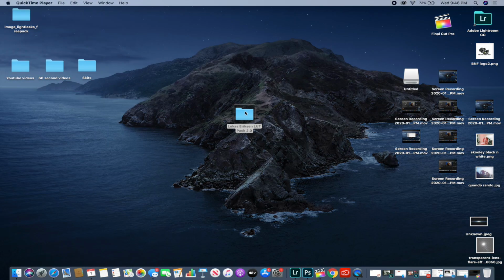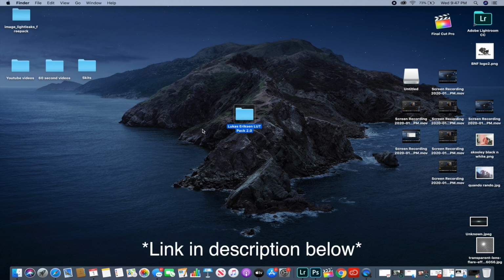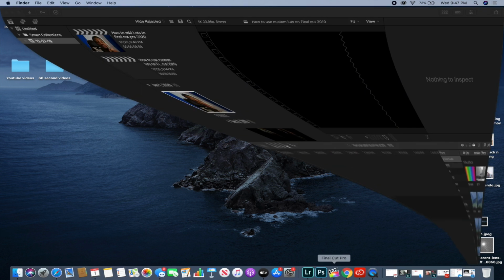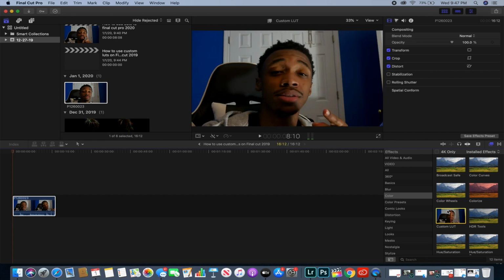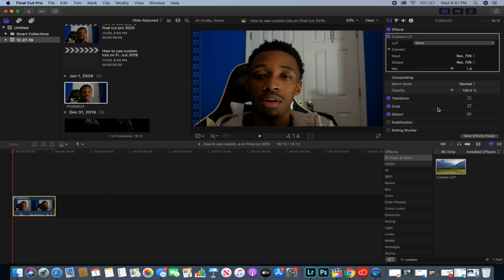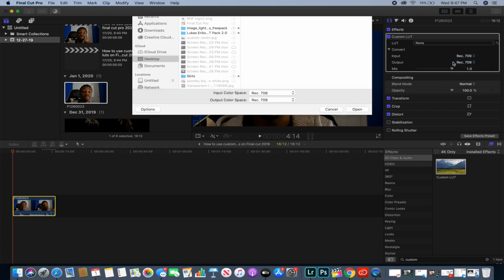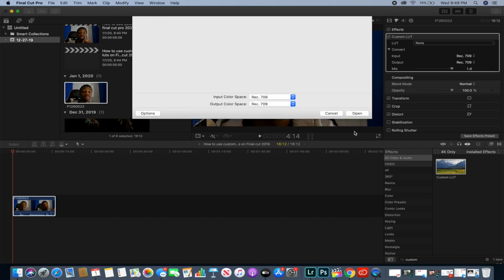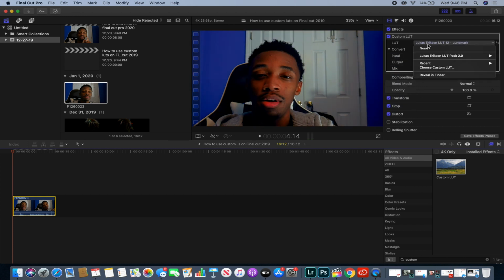How to add LUTS to Final Cut Pro X (2020)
Hey film family today I teach you how to use ANY custom luts you have created or purchased on Final Cut Pro x.

GEAR USED↓↓↓

CAMERA USED TO FILM THIS VIDEO
BEST VLOGGING CAMERA
BEST GIMBAL OUT THERE
VARIABLE ND
MY STABILIZER
MY DRONE
BEST VLOGGING MIC
MY CAMERA BAG
REFLECTOR FOR PHOTOS AND VIDEO